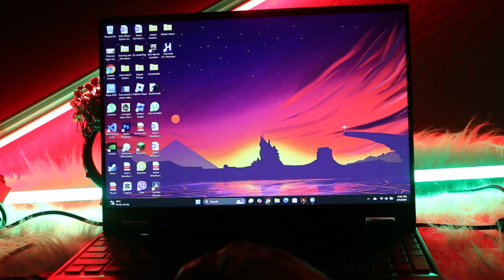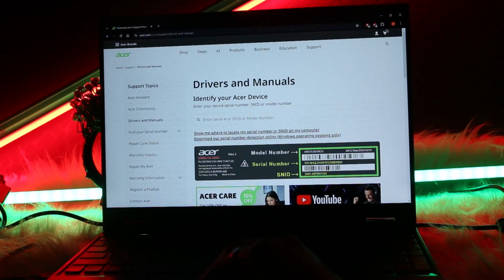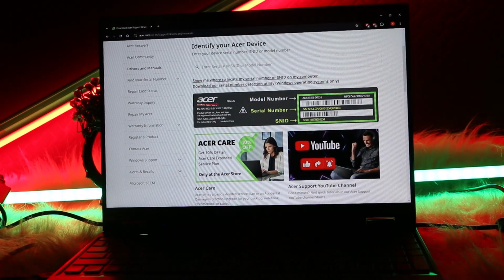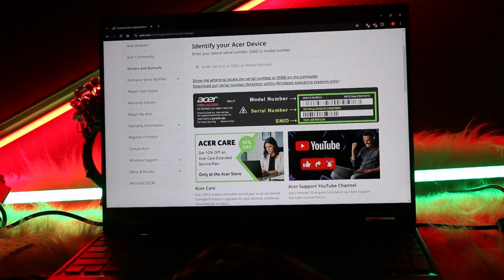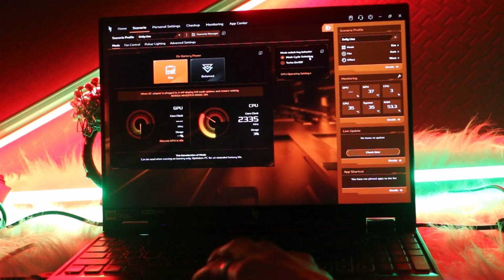Step-by-Step Guide: How to Set Up Your Acer Nitro 16 for Optimal Performance - 2026